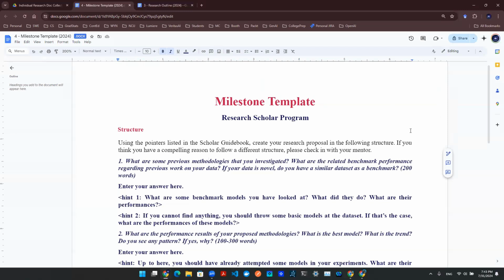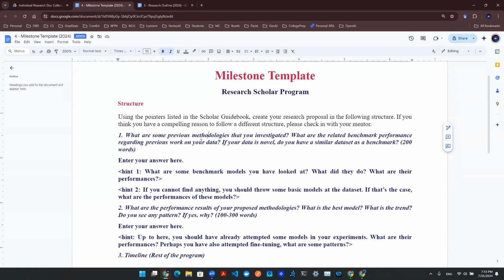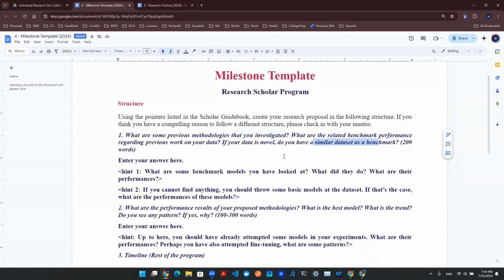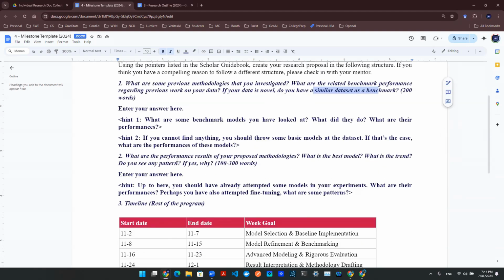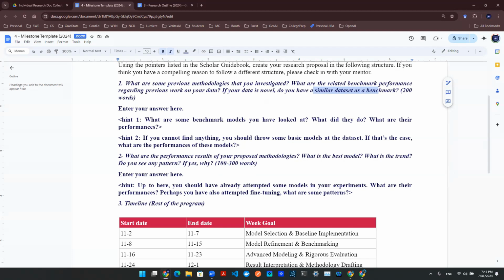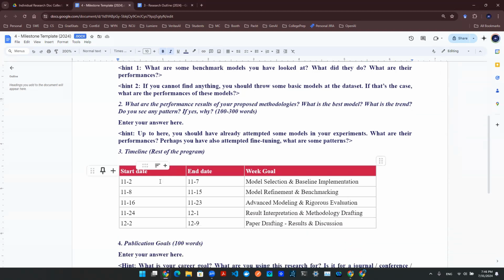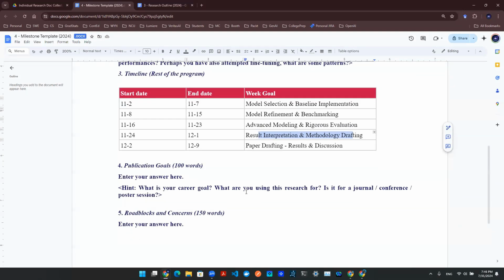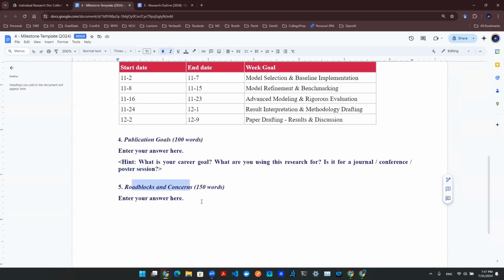Beginner's Guide to DS, ML, and AI - How to write a milestone update (pre-college level)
Yiqiao emphasized the importance of the milestone document for pre-college research scholars, which serves as a summary of their research progress and helps set publication goals. He also encouraged participants to share any challenges they encounter, assuring them of available help and guidance. Lastly, he discussed the significance of setting publication goals in one's academic career, which can vary based on individual interests and agendas.

• Students will fill out the milestone document, addressing previous methodologies, benchmark performance, and proposing methodologies.
• Students will compare the performance of their proposed methodologies to previous methodologies and benchmarks to determine if they have a paper.
• Students will outline their publication goals and any roadblocks or concerns they have encountered.